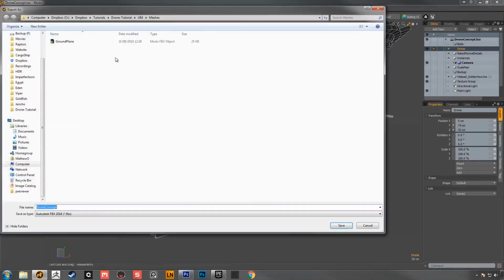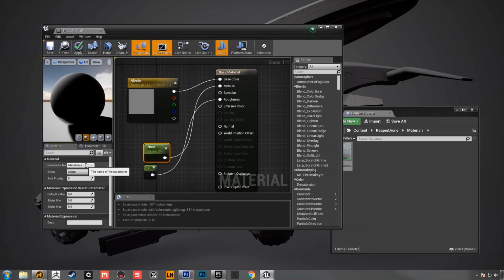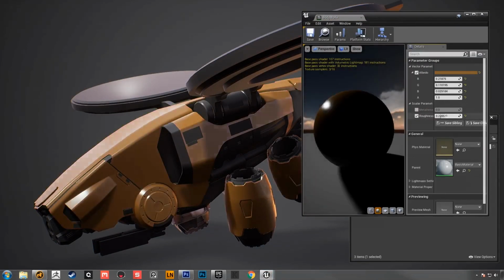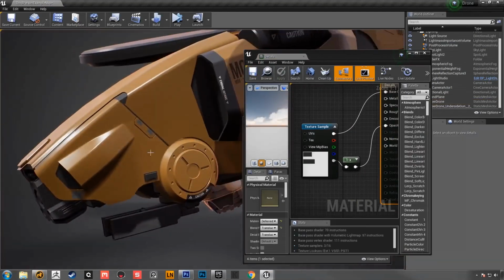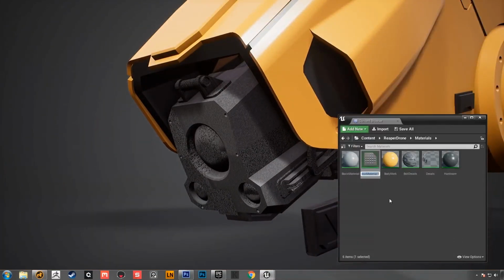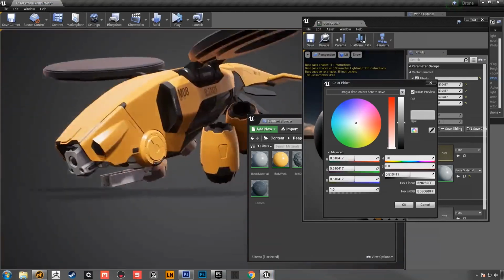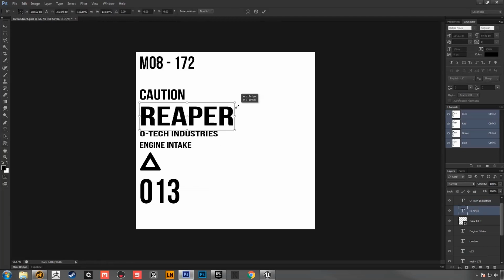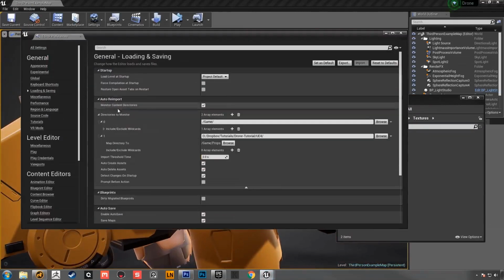JRO 06 - UE4 Setup